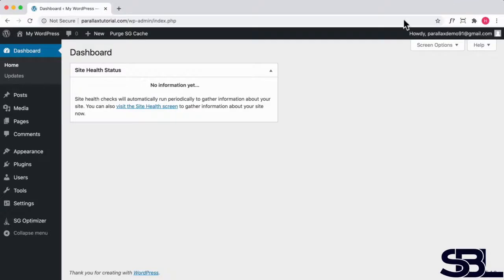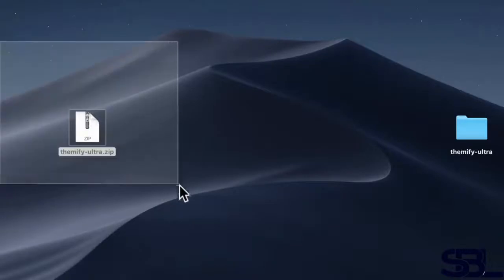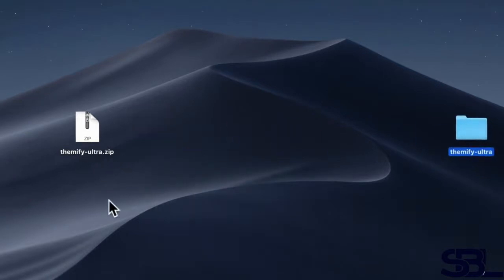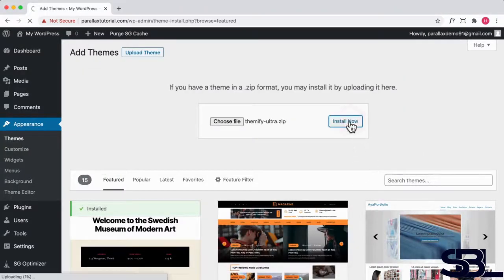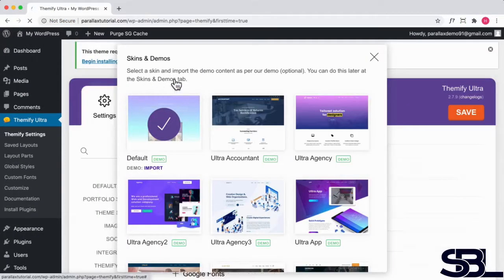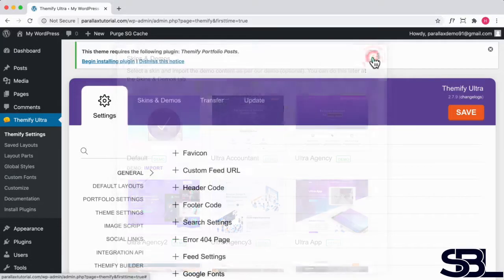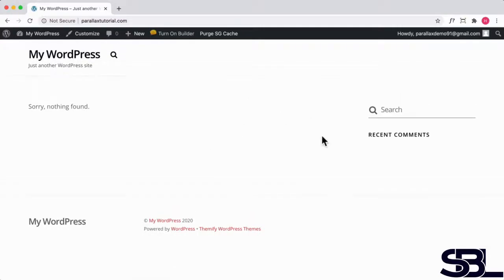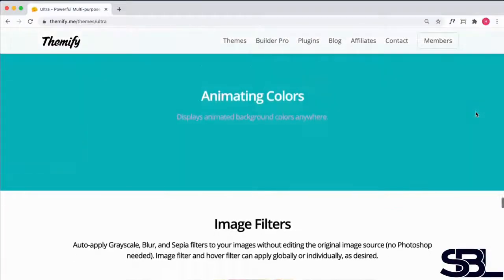How to create WordPress website, Download WordPress theme and Install for free EP:3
Link to Download them for free:
: Questions that you can solve through this video.?
wordpress website,
website development,
create a website WordPress tutorial